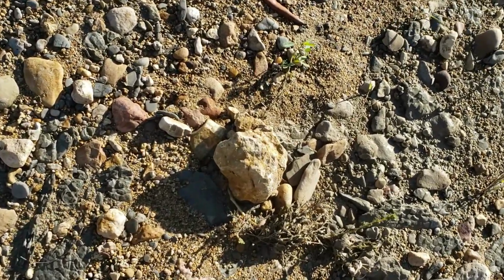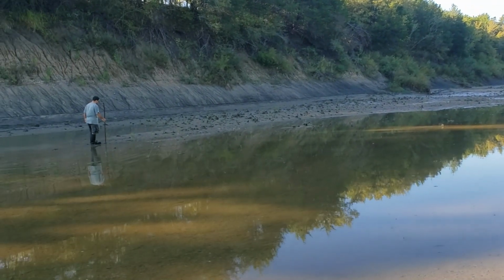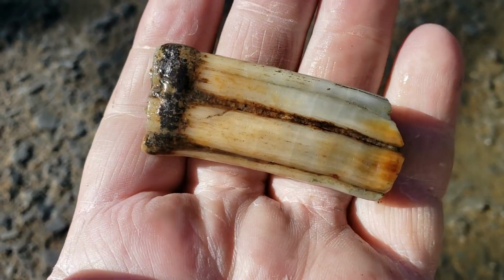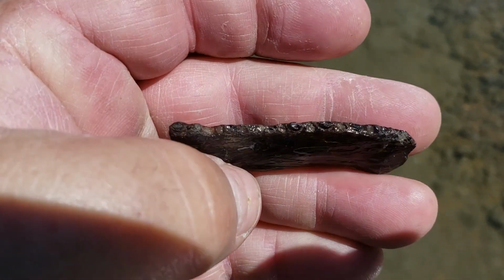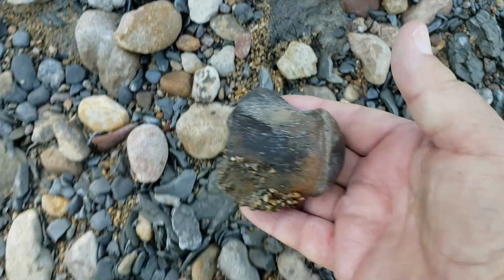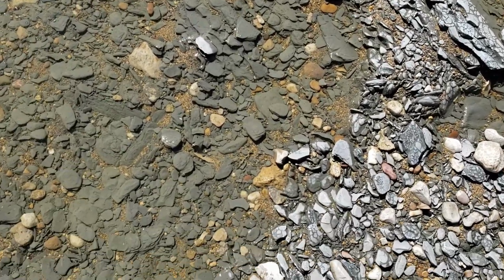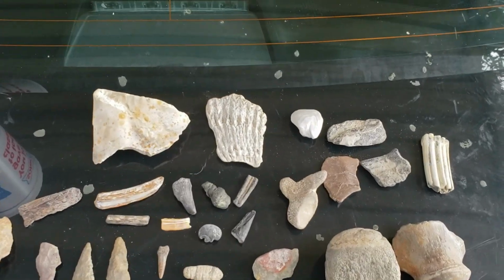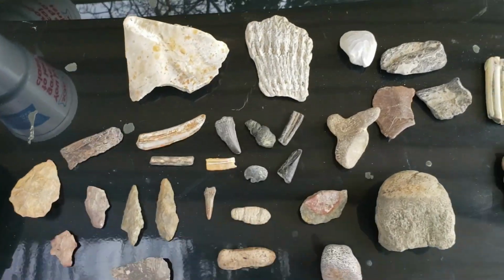Episode 106 - A Muddy, Messy River Romp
Columbus Day, Indigenous Peoples Day, Columbus Exploits Indigenous Peoples Day - whatever you want to call it, IT'S A DAY OFF WORK for those of us in the education profession!  Joseph has been champing at the bit to go, so he met up with me Monday morning and off to the river we went! Come along on the adventure and see what we found.